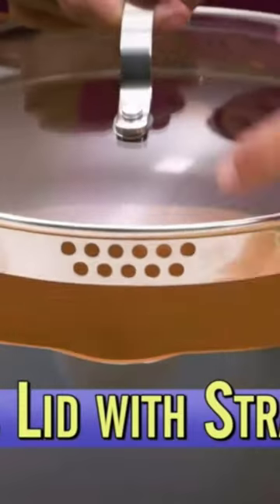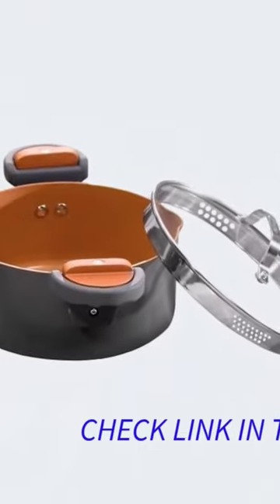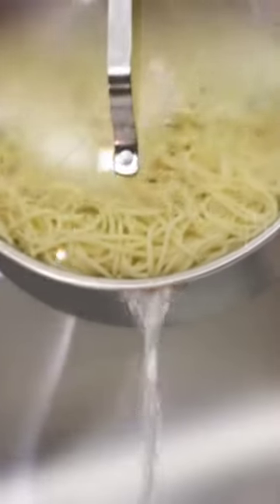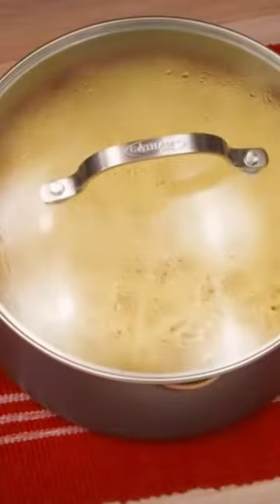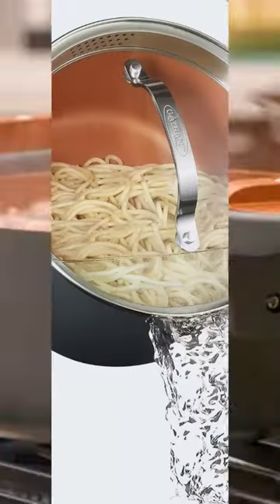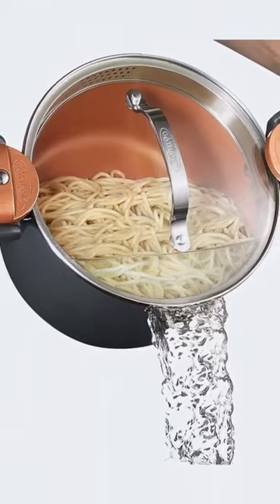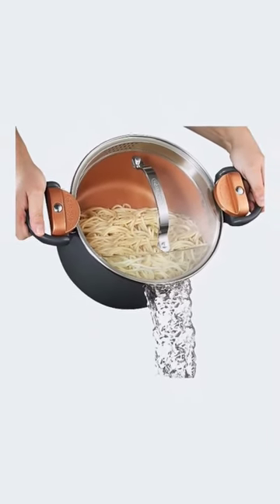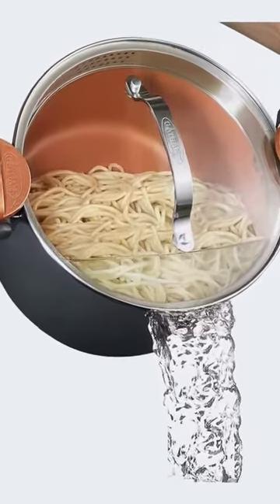Lovely pan to buy cooking amazon kitchen top best #2024